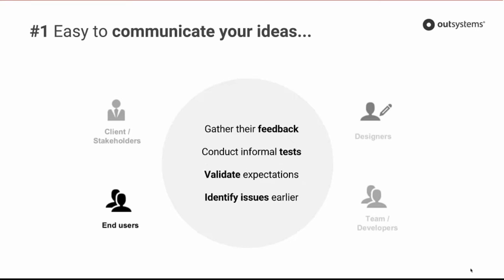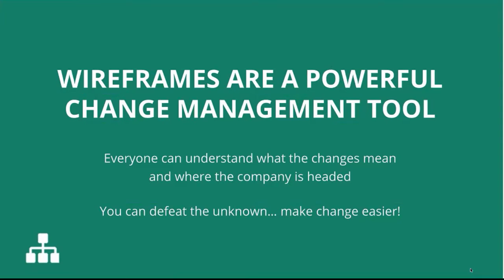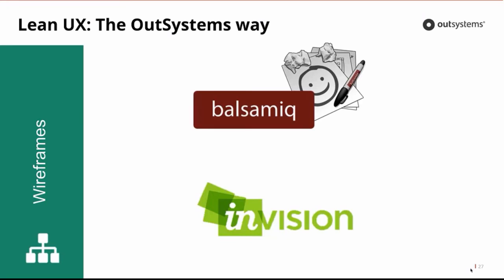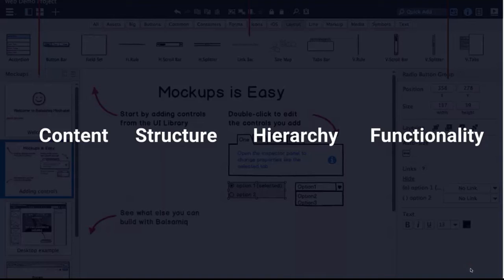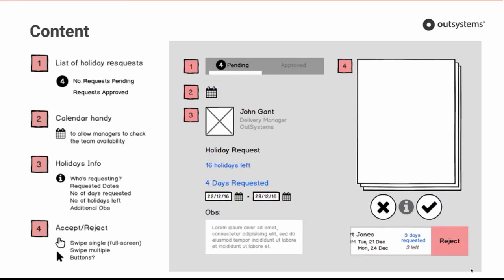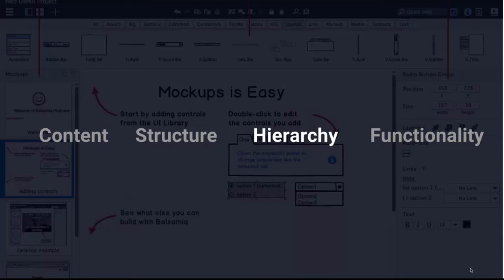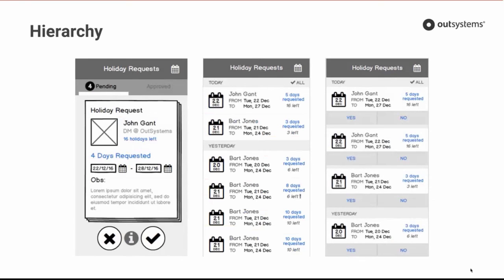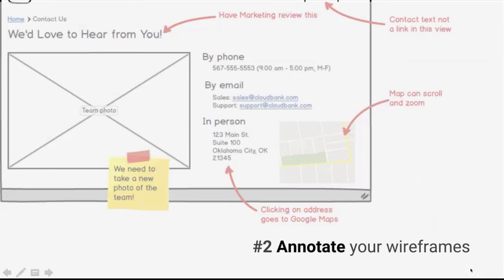Wireframing made easy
"Wireframing Made Easy" is a hands-on course that will encourage you to start from simply sketching on a piece of paper, to laying out more refined structures - wireframes - and all the way up to creating interactive prototypes enabled with InVision.

Join the "Wireframing Made Easy" webinar to learn how to apply the UX process essentials to create a sample application: from the gathering of requirements to wireframes, the OutSystems way - fun and dynamic.

To hit the ground running, you will learn different techniques and how to use a supporting software. This workshop will help you improve communication with teams and clients, impressing them with the visual representation of your ideas, all the while shortening development time.